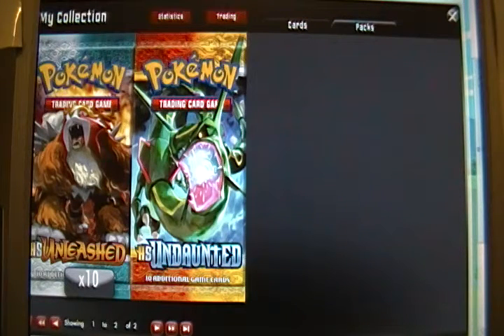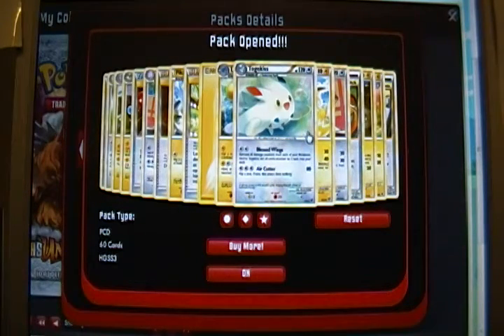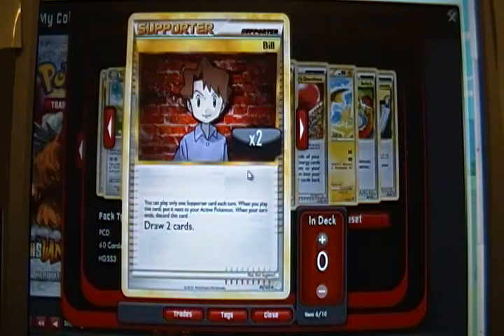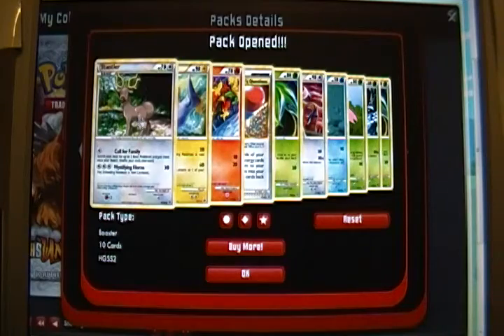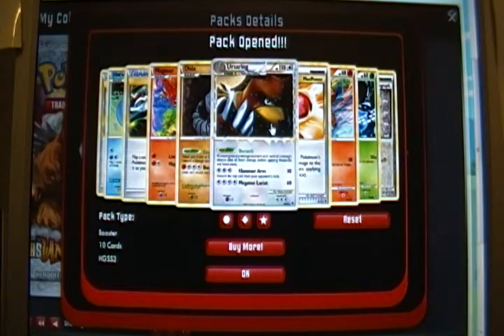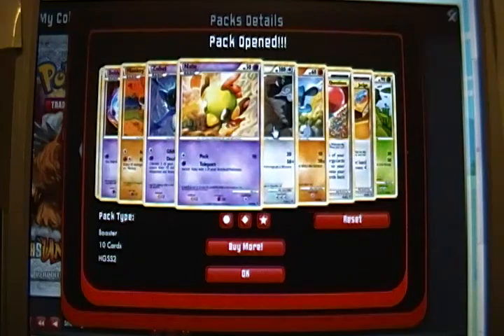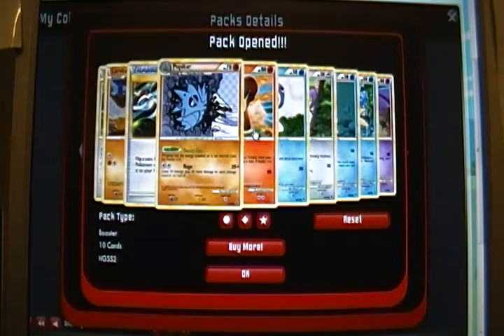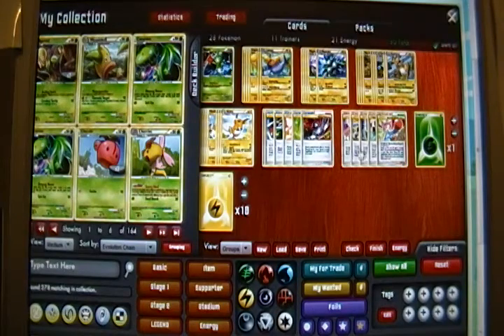Opening 10 Virtual Packs of Pokemon HGSS Unleashed Online + Undaunted Deck